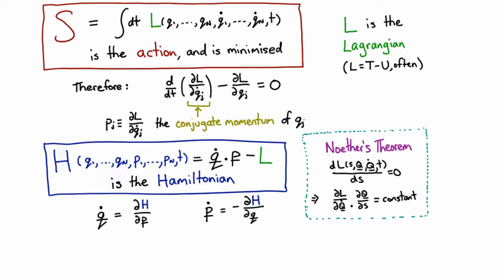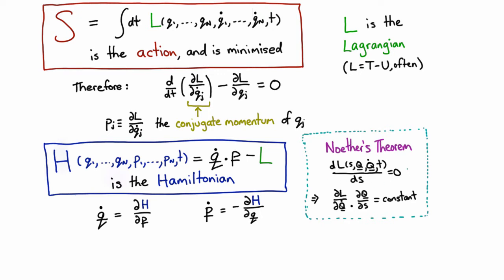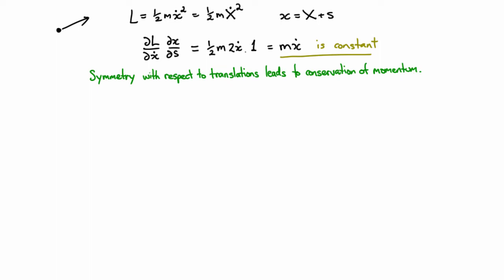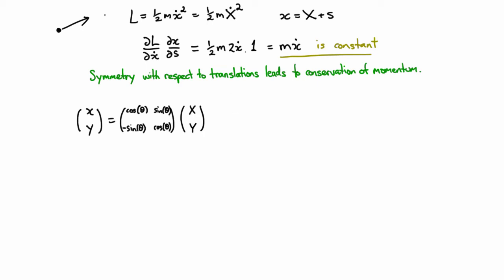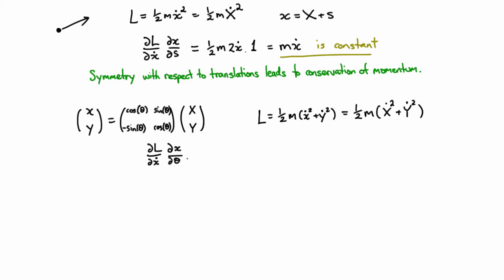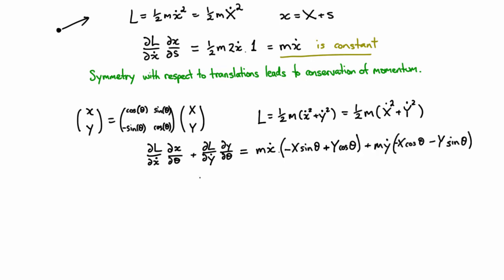Phys3001 Lecture 6.1